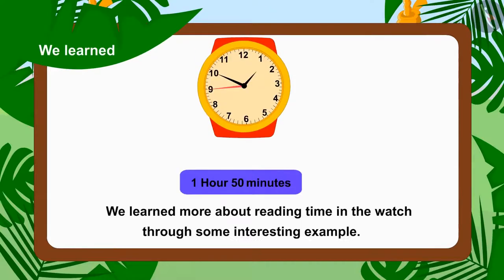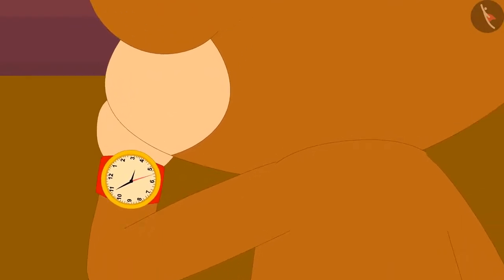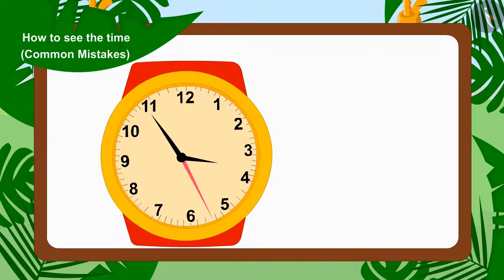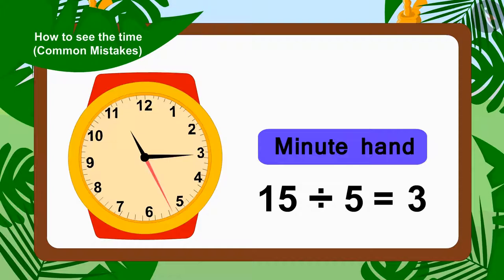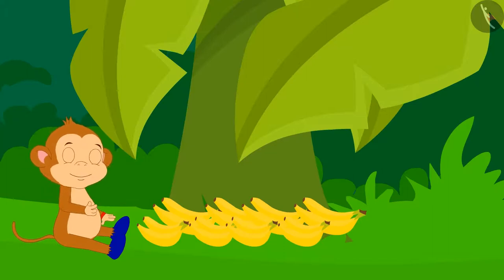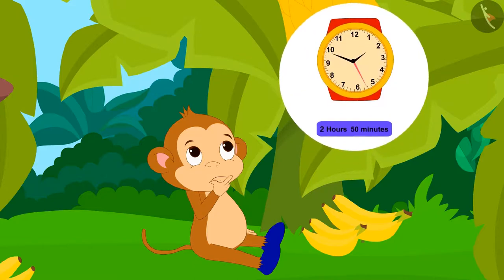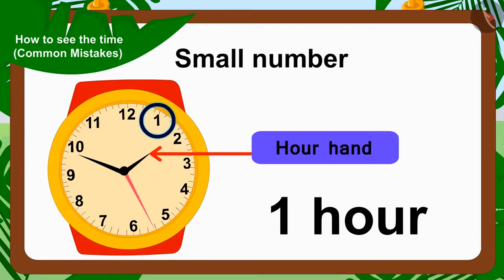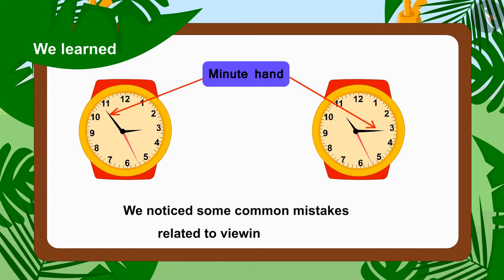Class 3 Maths Chapter 7 Time Goes on (Part 14) cbse ncert